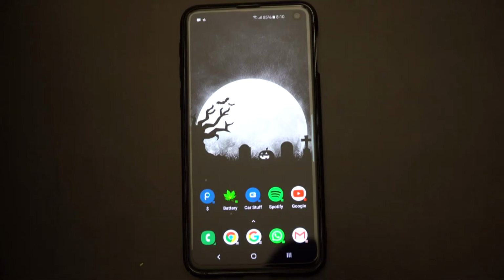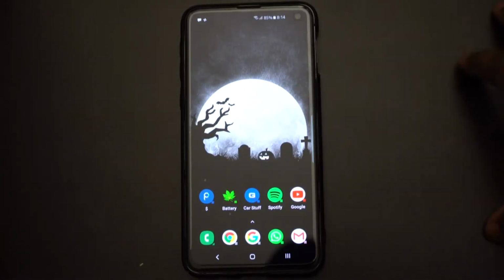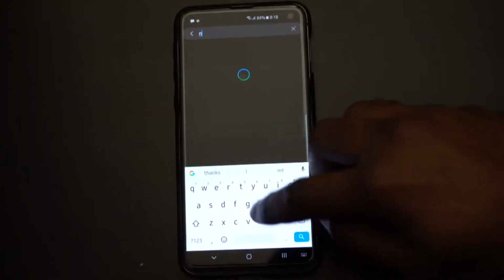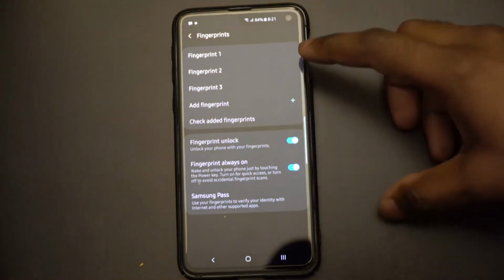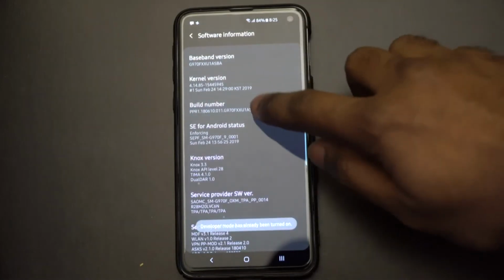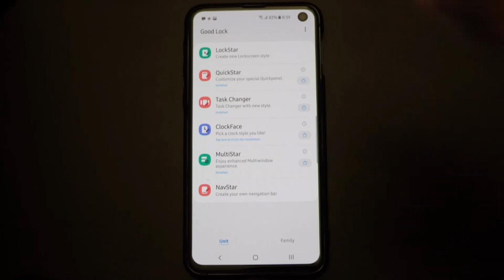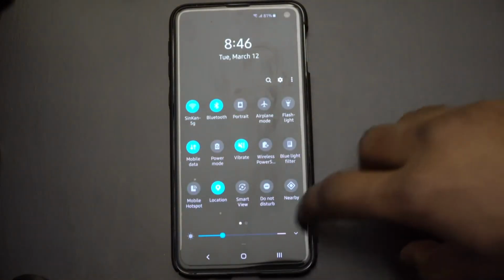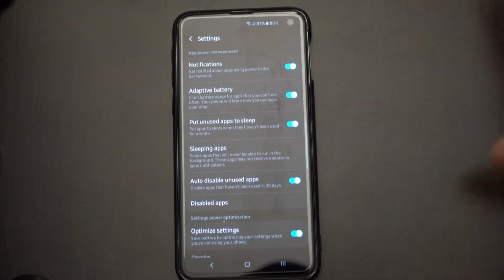General and Battery Saving Tips and Tricks | Samsung Galaxy S10 series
Time Stamps
Navigation Bar  00:15

Notification Count & Battery Percentage  00:48

Action Launcher : 01:30

Samsung Pay   02:08

Night Mode (Battery Saving)  02:30

Nearby Device scanning (Battery Saving)  03:00

Dolby Atmos   03:30

Equalizer  04:08

Fingerprint & Finger print always on   04:18

Finger sensor Gesture  05:00

Remove Animations   05:25

Developer Options  05:54

Flash Notification  06:25

Volume key for Media   06:48

Good lock   07:17

Keep using last Mode (Camera)  07:45

Floating shutter button (Camera)  08:20

 Show control on top (Brightness slider on top)  08:53

 Sleeping Apps (Battery Saving)  09:16

 Optimize Battery Usage (Battery Saving)  09:49

 Issue with Notification (Battery Saving)  10:15

 Adaptive Battery (Battery Saving)   10:31